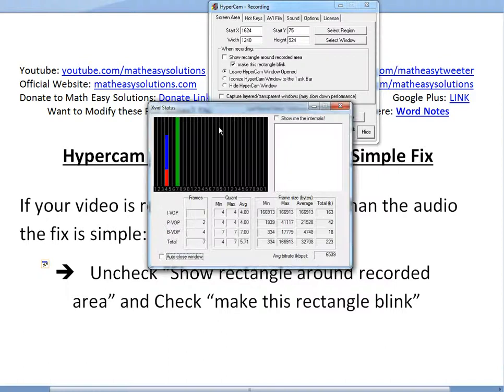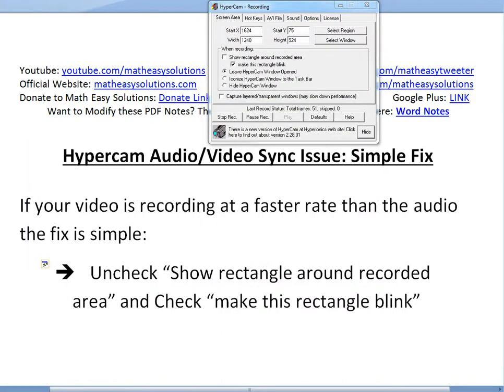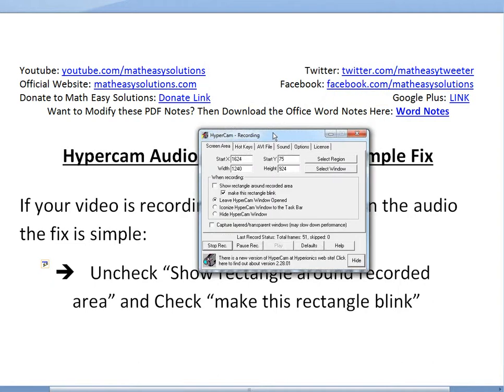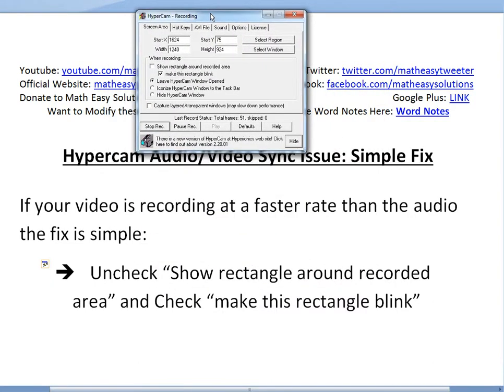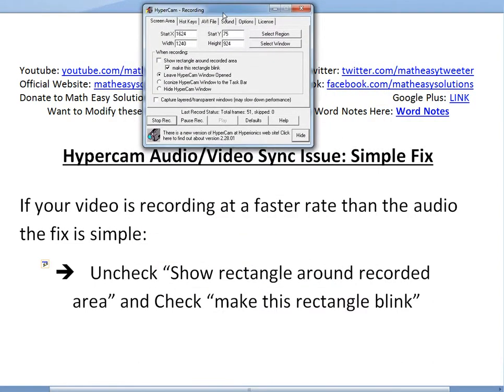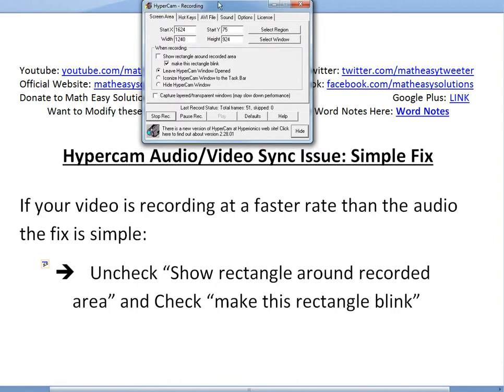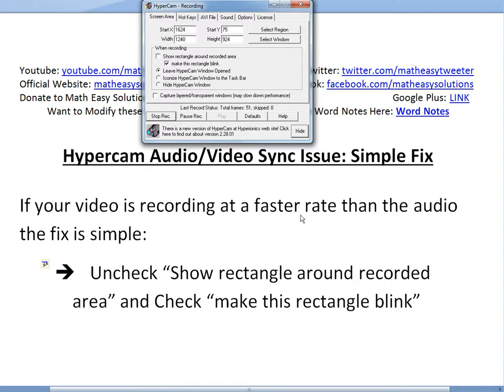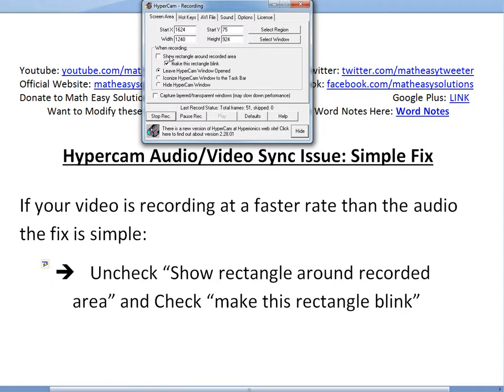Hypercam Audio-Video Sync Fix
For some strange reason whenever I have many programs open at the same time that I am recording my computer screen using Hypercam the audio and video are not synced properly! I looked all over for the fix for it and it was actually pretty easy and all you need to do is:

1) Uncheck the "show rectangle around recorded area" option
2) Check the "make this rectangle blink" option